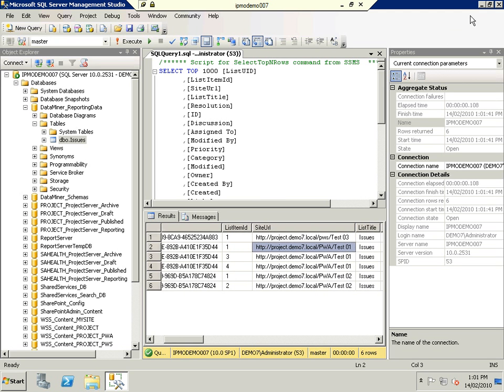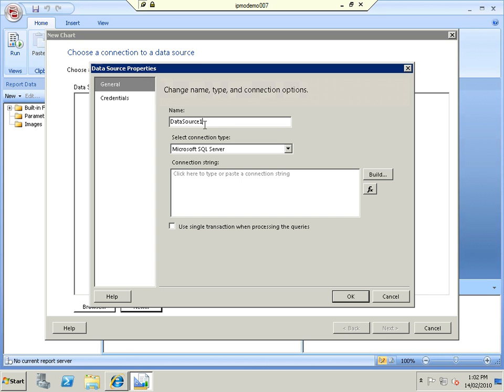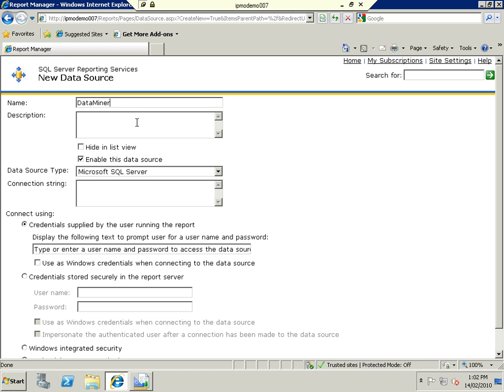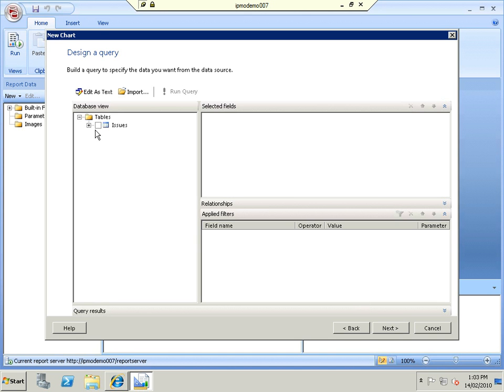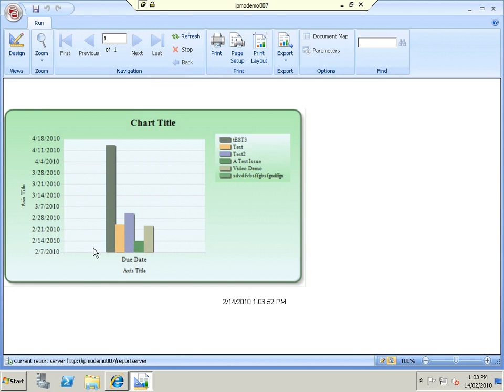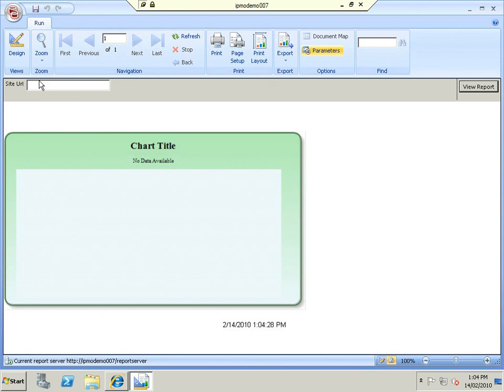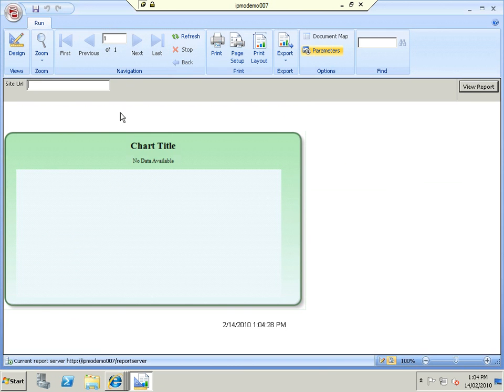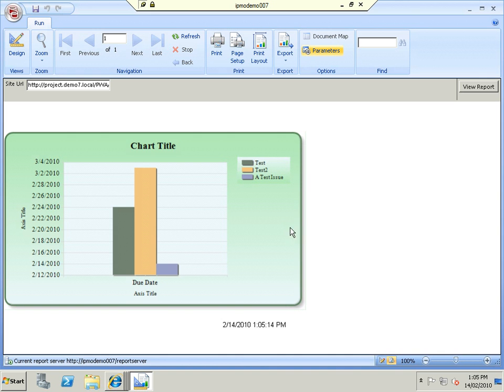i-PMO's DataMiner 2009 for SharePoint - Create a Report with a Filter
This video describes how to create a report from SharePoint content collated with i-PMO's DataMiner 2009 for SharePoint